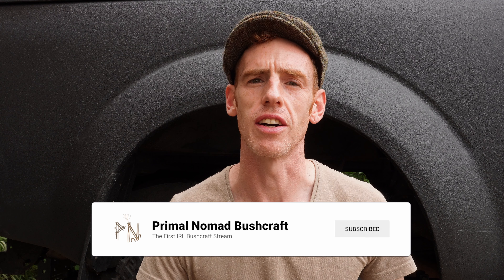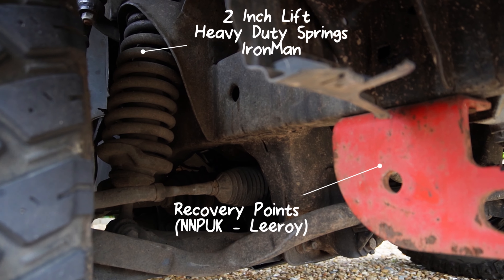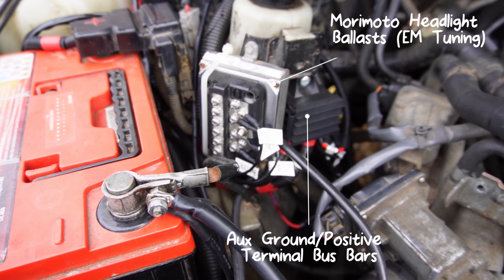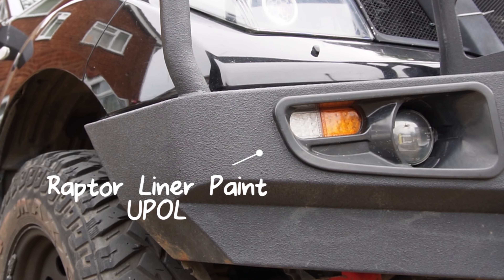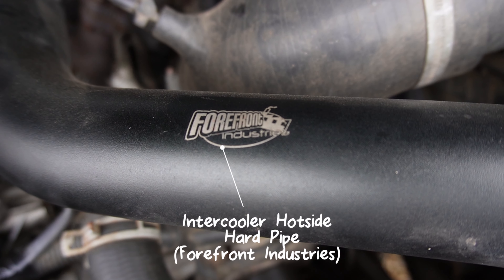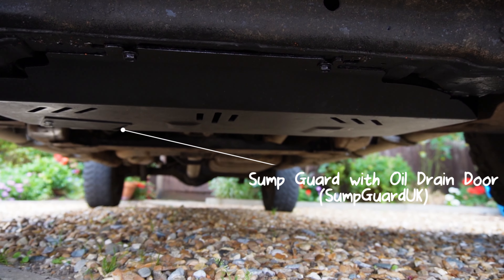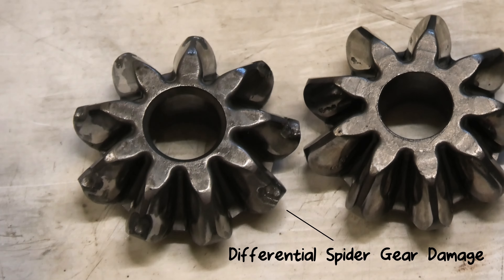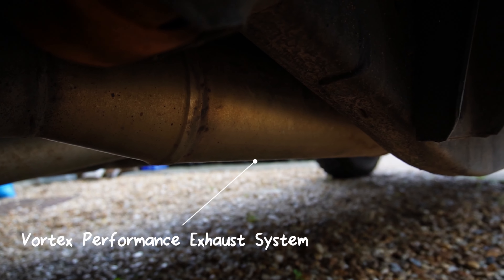What MODS for a Nissan Navara or OVERLAND Pickup/Truck?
Want to modify your Pickup or Nissan Navara? I go through some of the mods I've made to my d40 and how they've improved the vehicle from factory. This has been all completed over the last 5-6 years and has been an evolution, which in my opinion is the most fun & practical way to take a project on!